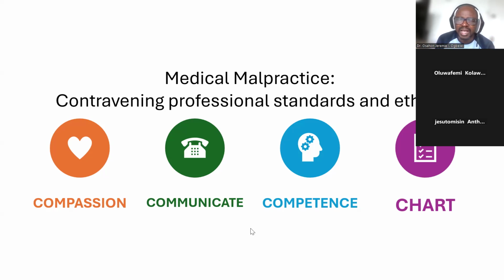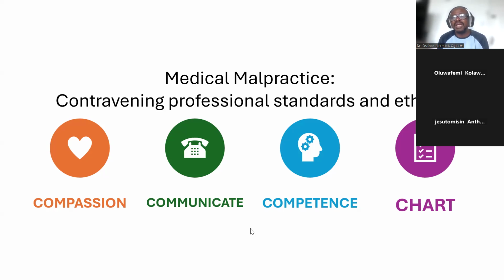Ethical and Legal Considerations in Medical Practice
Dr. Osahon Ogbeiwi. Reader, Department of Health Policy and Management, School of Public Health, University of Medical Sciences, Ondo.  Lecture for MPH Students.